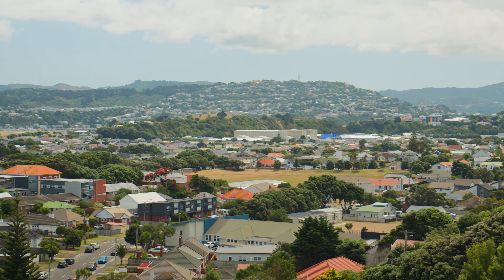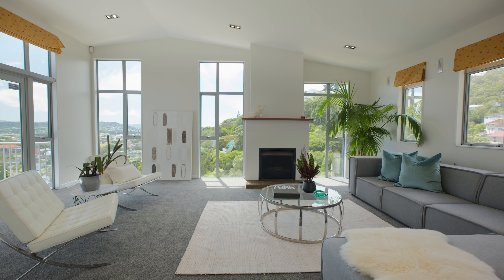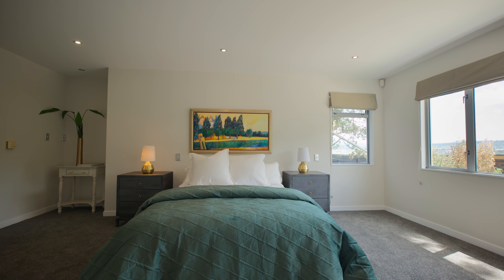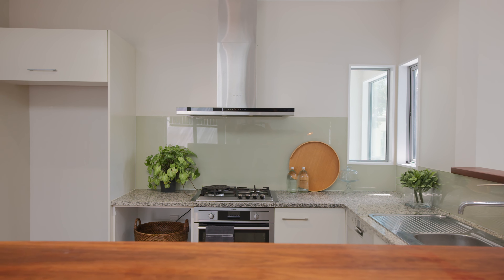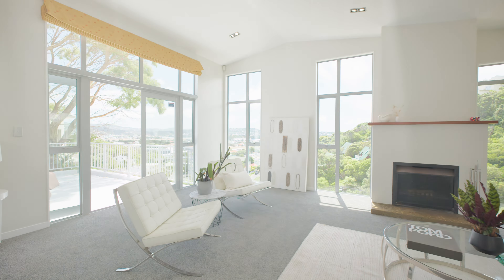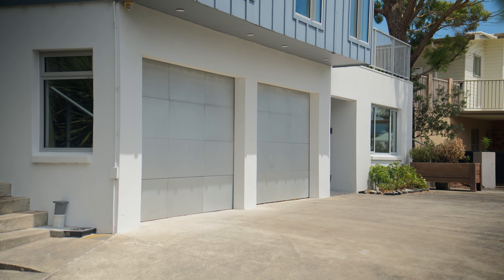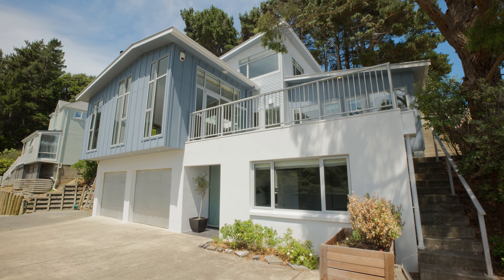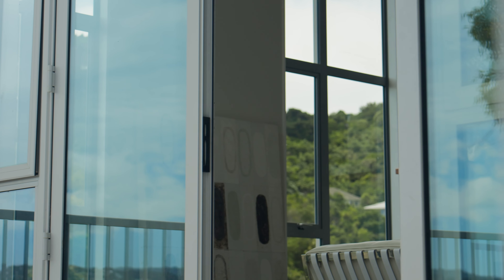Wellington Property For Sale | 10 Tannadyce Street | Home Tour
Step into your dream home. Boasting approximately 222 sqm of floor area, this modern residence offers a blend of space and comfort. Positioned in an elevated, north-facing location, the home captures the sun and radiates warmth and brightness throughout. The heart of the property lies in its open-plan kitchen, dining, and living areas that seamlessly flow onto two separate decks.
Ideal for families or professionals needing extra space, or those who enjoy hosting guests, this home offers versatility and functional design.

Key features include:
- Four bedrooms, all with wardrobes
- Three bathrooms, including two ensuites
- Generous open plan living that connects to the modern kitchen and dining area
- North facing aspect with lovely sun and views
- Two separate decks, one complete with your very own wood-fired pizza oven
- Separate laundry room with ample storage
- In-built fireplace
- Mostly double glazed for energy efficiency
- Underfloor heating
- Built-in vacuum system
- Double garage with internal access and off-street parking
- Situated on 501 sqm^ of land area
- Walking distance to local schools, including Scots College
- Bus stop near the end of the driveway

(^Source: Core Logic)

Conveniently located near shops, cafes, beaches and excellent schools. Don't miss the chance to make this exceptional family home your own. Contact Robin or Meg today to arrange a viewing.